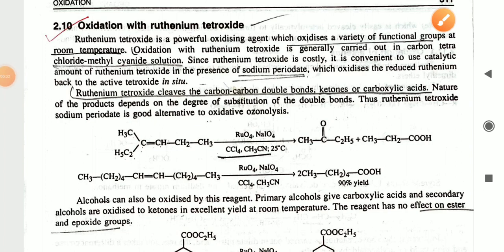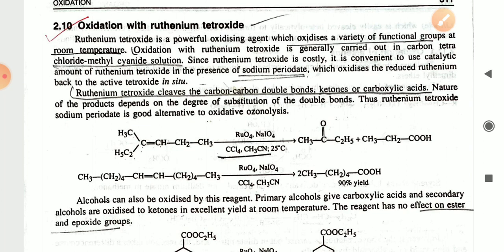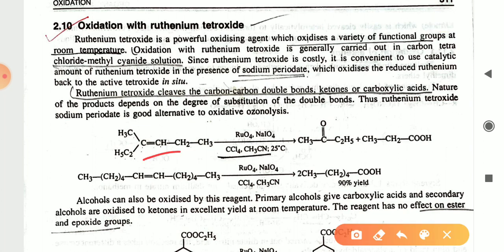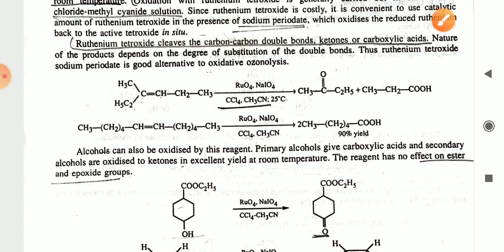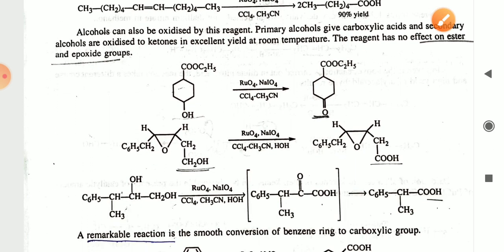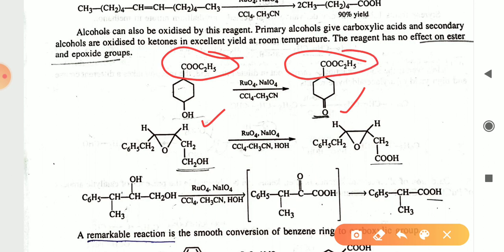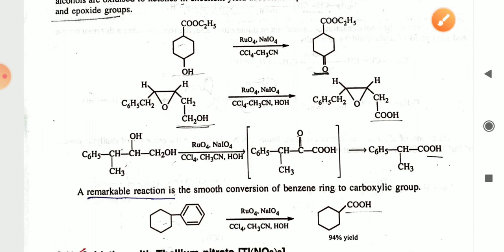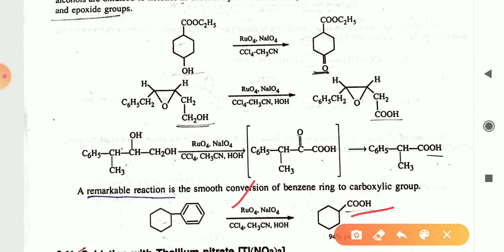JVWU Oxidation with Ruthenium tertraoxide, M.Sc Chemistry, 2 Year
Oxidation with Ruthenium tertraoxide,